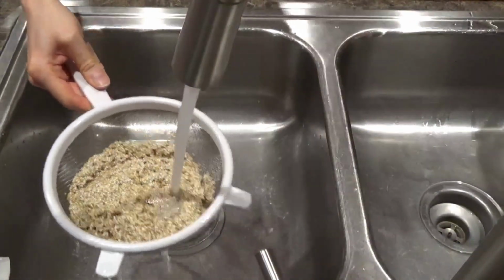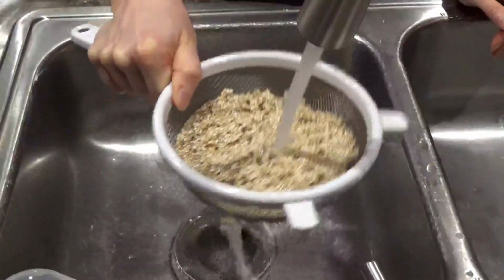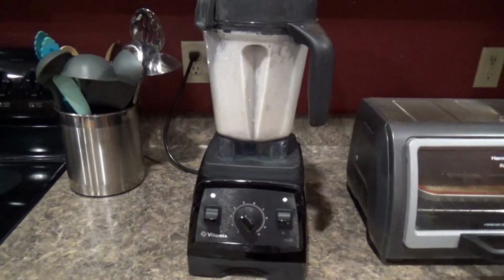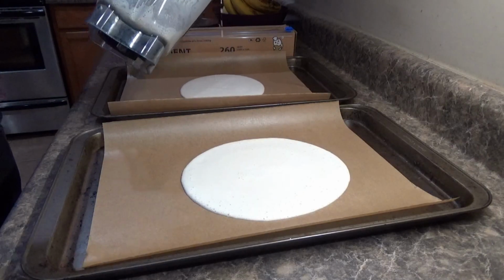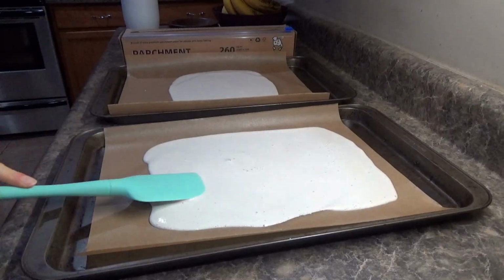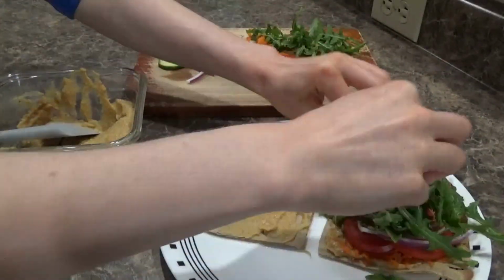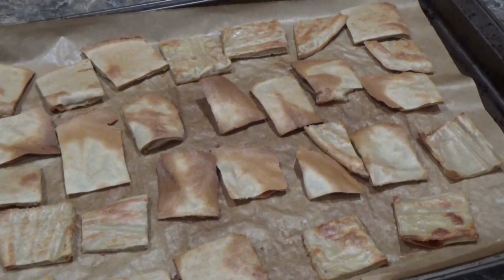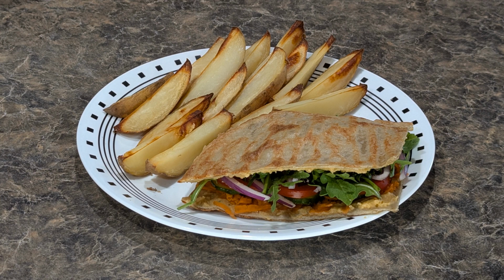Quinoa Flatbread Recipe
Learn how to make an easy quinoa flatbread. This is a great gluten-free alternative for wraps and sandwiches.

0:00 Intro
0:14 Quinoa Flatbread Recipe
2:29 Serving Options
3:11 Red Lentil Flatbread and Oat Flatbread
3:31 Outro